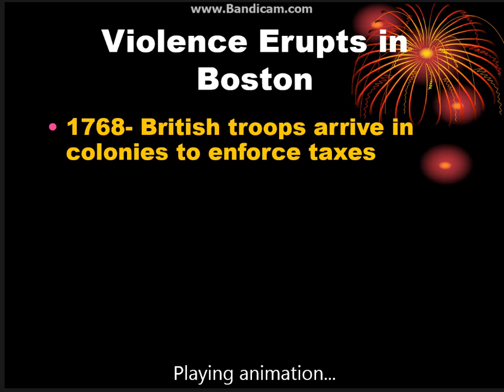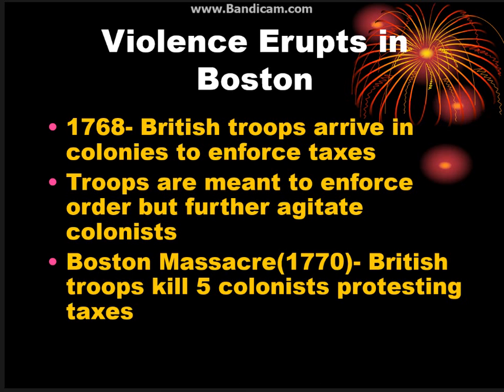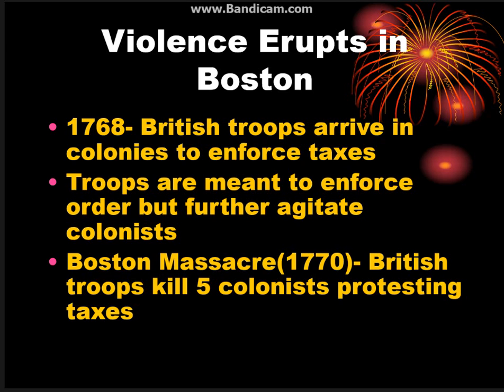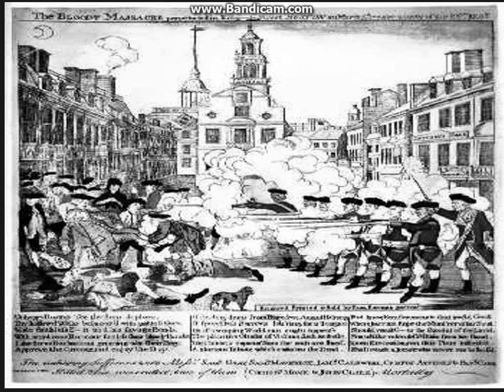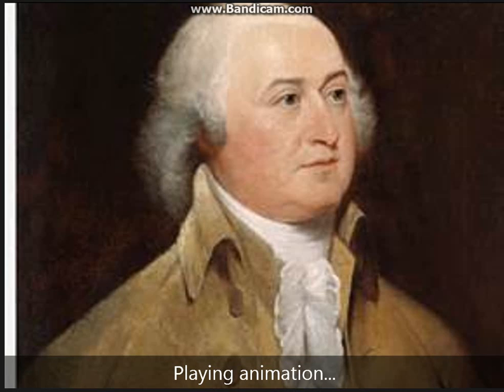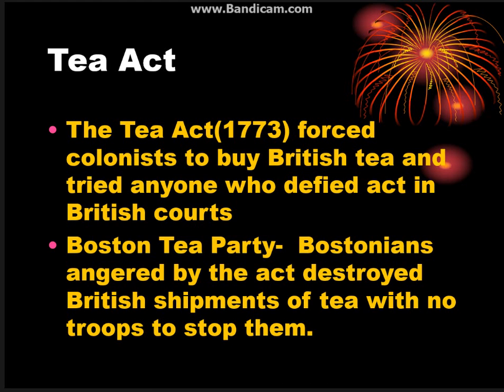Colonial Protest Video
Pause the Video as needed to take notes.  Please write down any questions and bring to class.